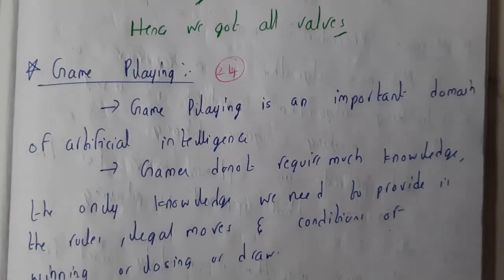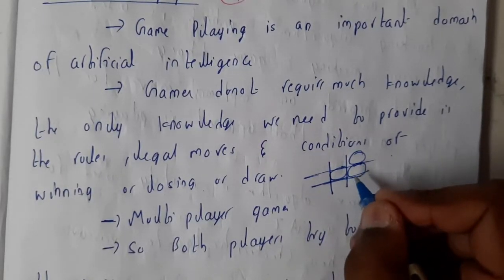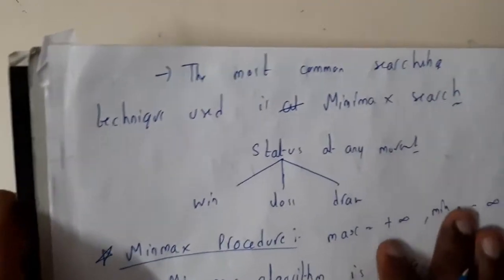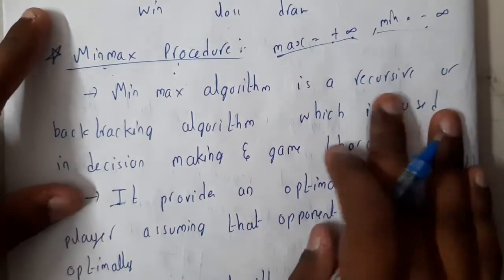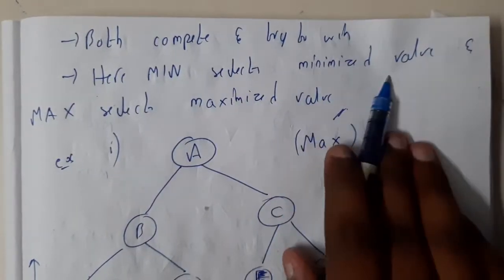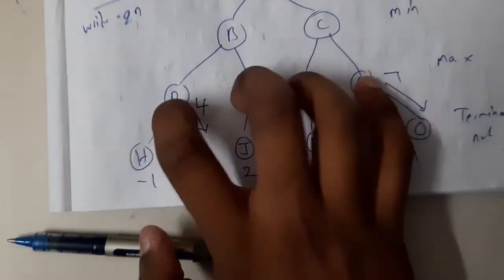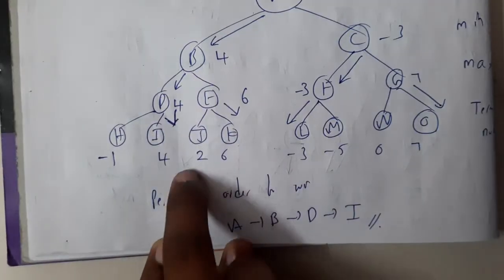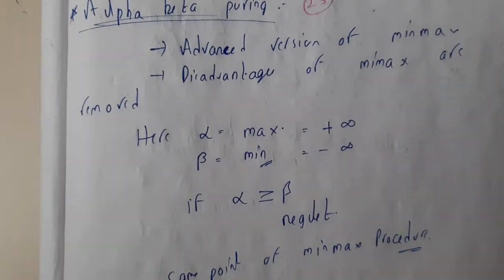24 Game playying min max algorithm